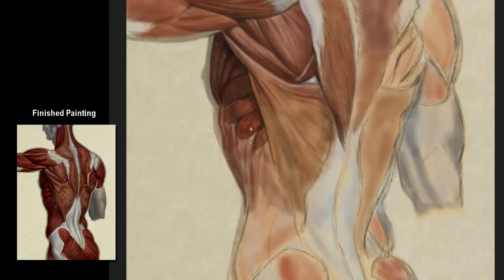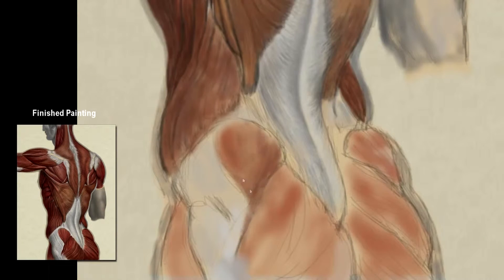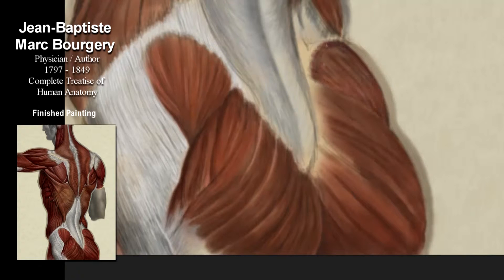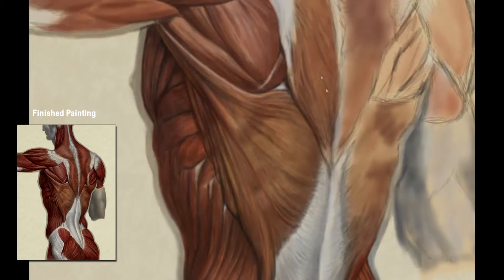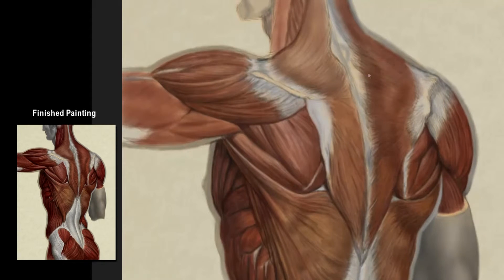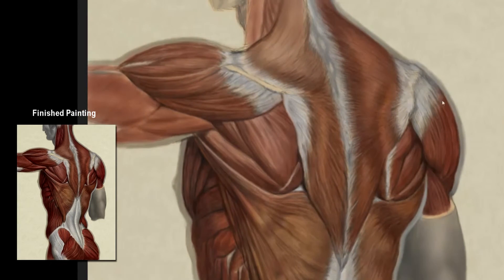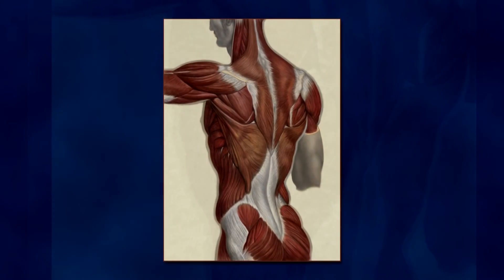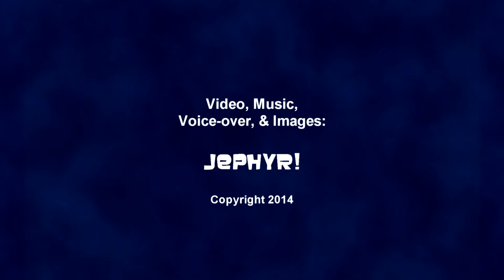Back Muscle Anatomy Study With Narration/Voice Over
An anatomy study/digital painting of the muscles of the back using an excellent illustration by amazing artist / illustrator Nicolas Henri Jacob (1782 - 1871) as a reference.

This video includes a voice-over narration about the importance of learning the anatomy of the back and more information about Jacob, the original painter of this image.

to see more Jephyr artwork!

Thanks!